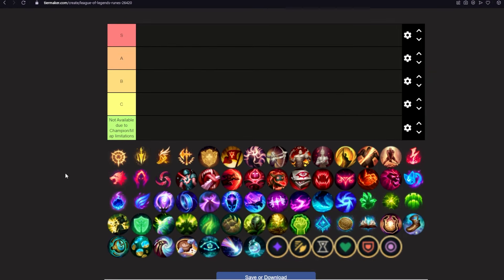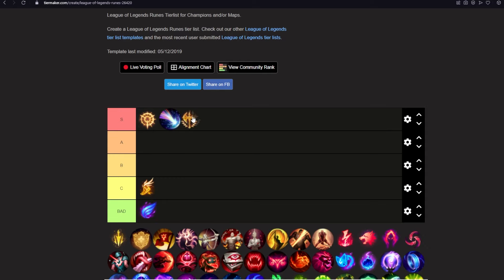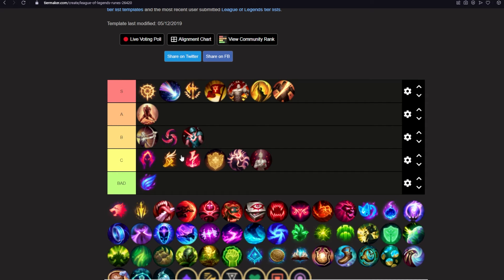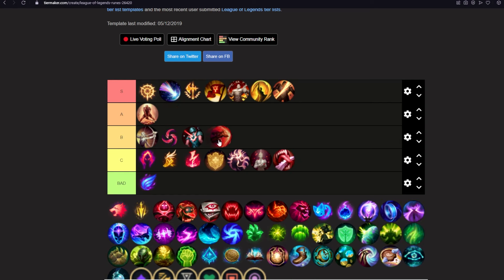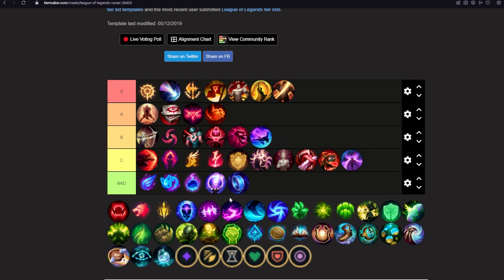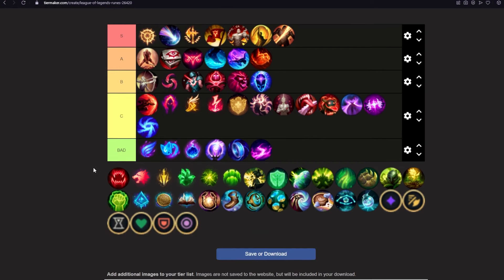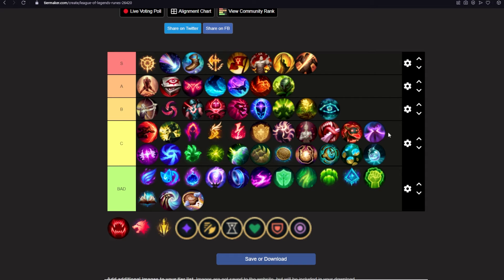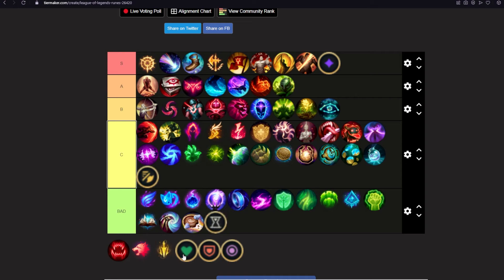RANKING AND EXPLAINING ALL UDYR RUNES IN S14 | hyperherb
👑 my discord server 👑 (new udyr community)

UGA!